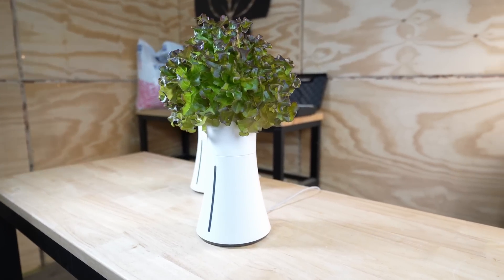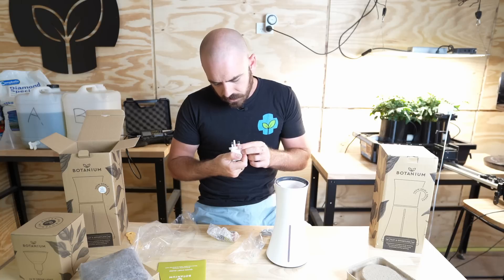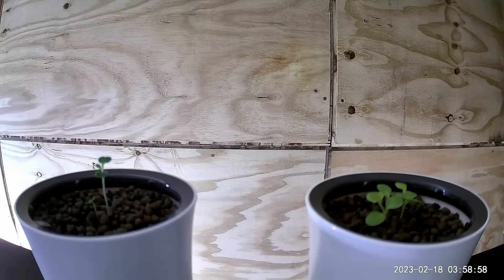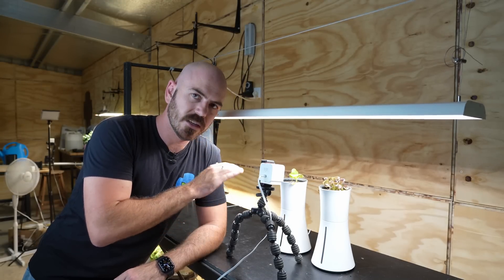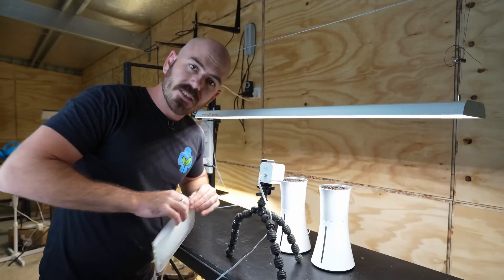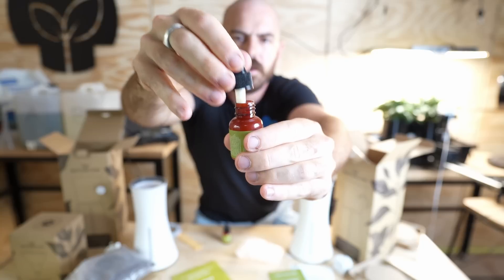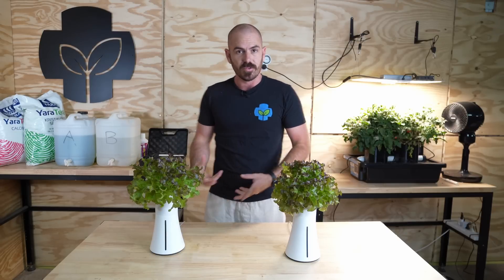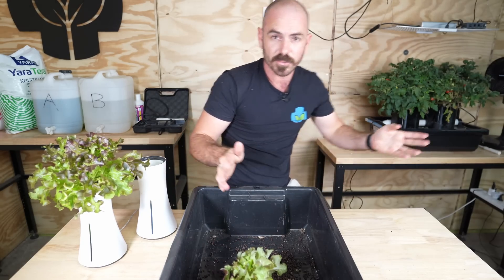Botanium: Tabletop Hydroponic Planter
Hoocho Sets up, Reviews and Timelapse's the Botanium indoor Grow system

EC Meters:
Bluelab Truncheon EC Meter-

PH Meters:
Bluelab PH Pen:

3D Printer:
Creality Ender-3 Pro-

Wyze Cams for Plant Time-lapsing:
Wyze Cam Outdoor-

Happy Hydroponicing!